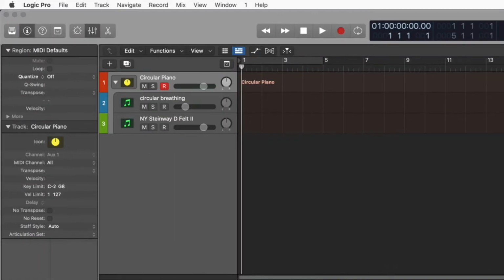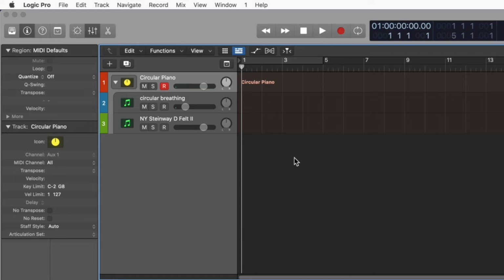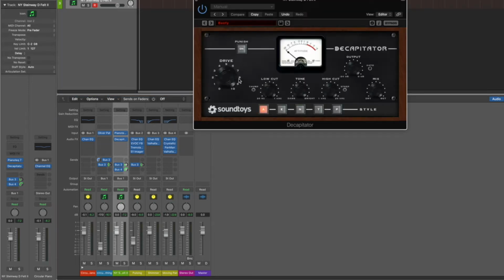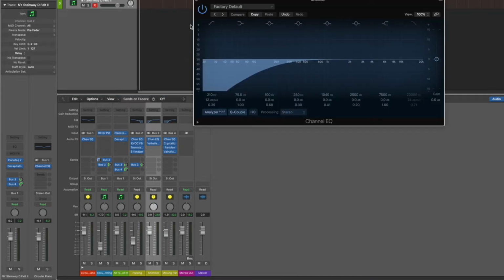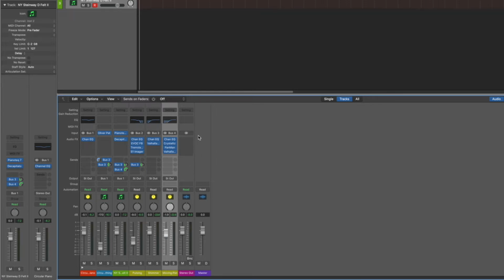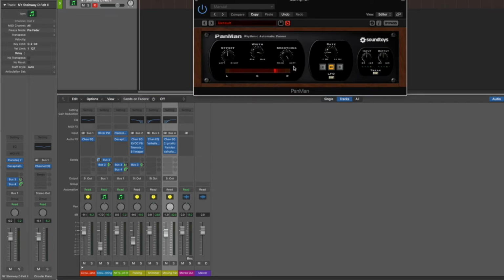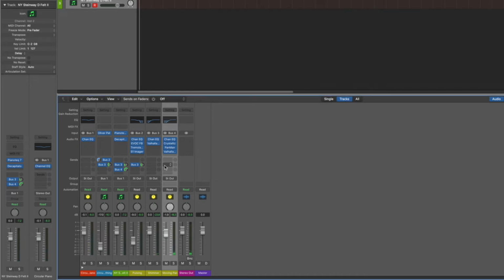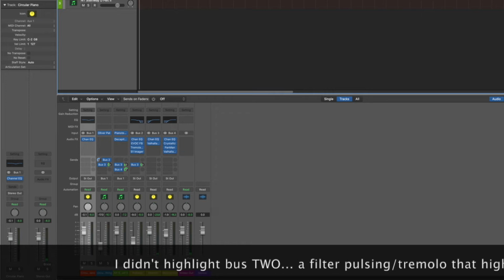Make a Deal with the Sound | track stacks, bussing, improvisation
00:00 intro
00:42 making the deal
01:27 the stack
05:14 the improvisation
06:50 conclusions